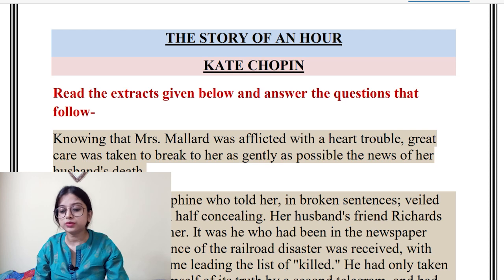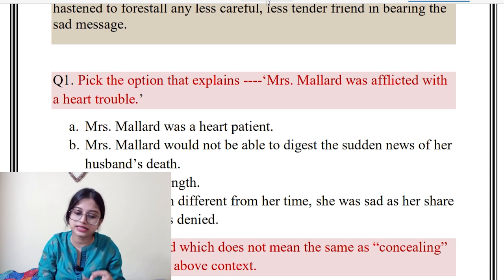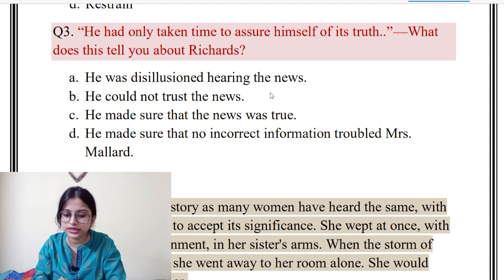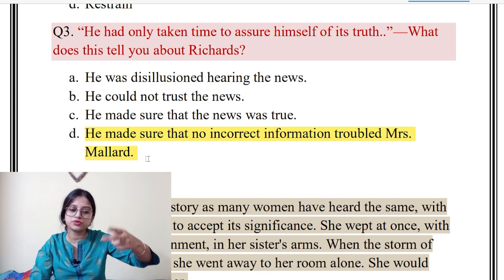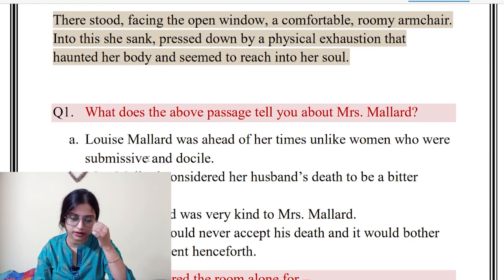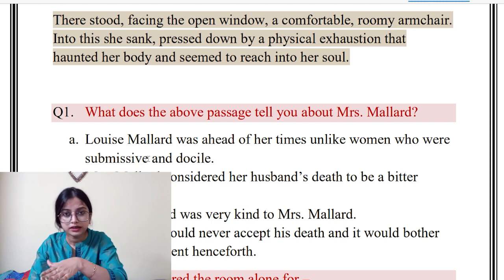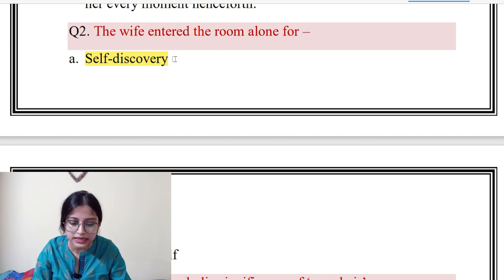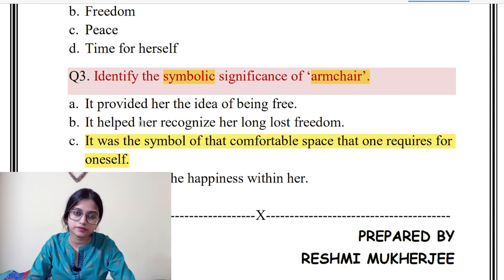MCQ QUESTIONS || The story of an hour || ISC QUESTIONS WITH ANSWERS || HOW TO SOLVE MCQ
According to the new semester system, ISC students will have to answer multiple choice questions for their first semester 2022. Let us prepare for the same.

GOOD LUCK.